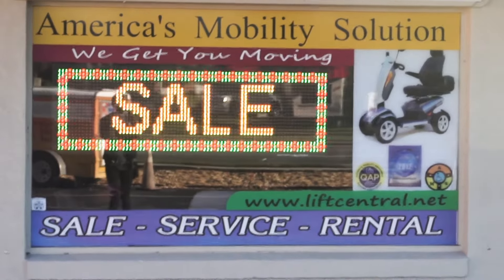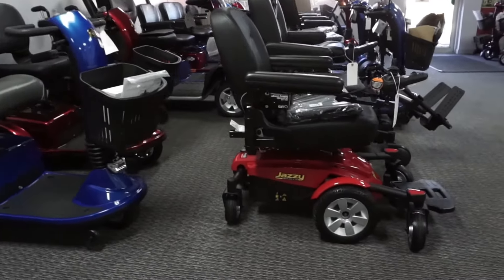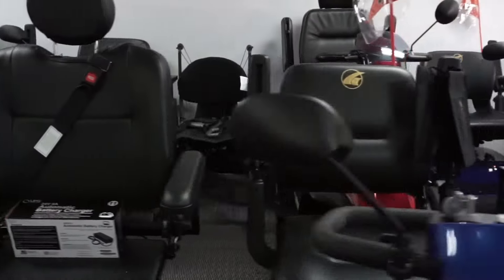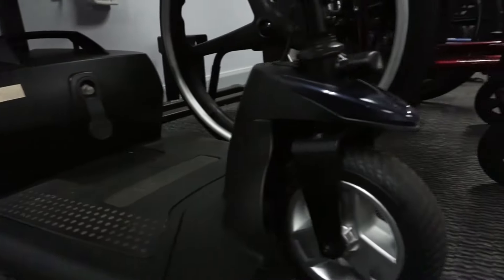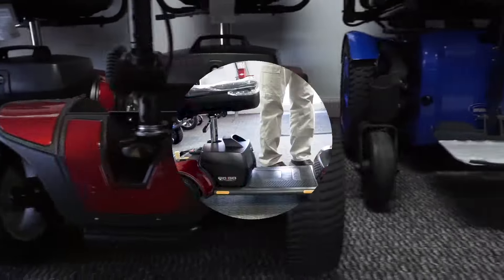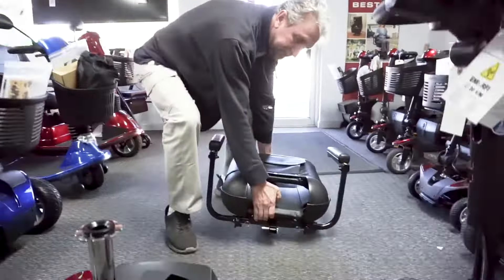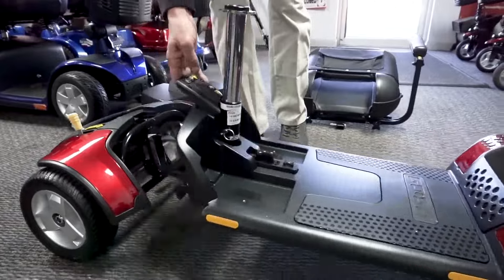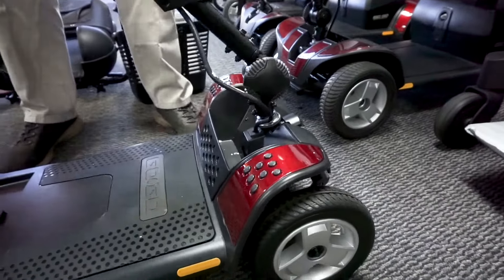Americas Mobility Solution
We specialize in INSTALLATION SERVICE & REPAIRS of scooter and wheelchair lifts, transfer seats, stair lifts, pool lifts, vertical/porch lifts, ramp systems, wheelchair & occupant securement systems.